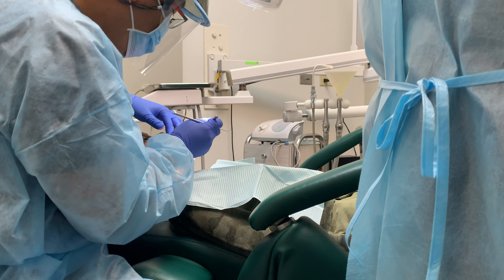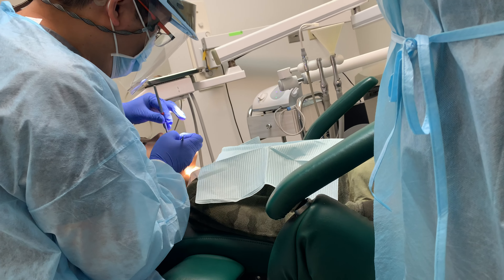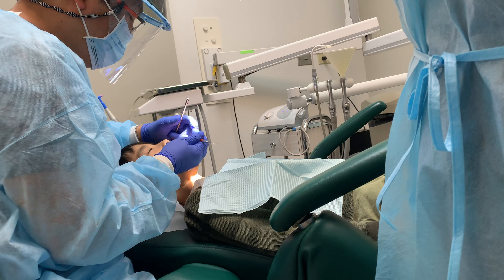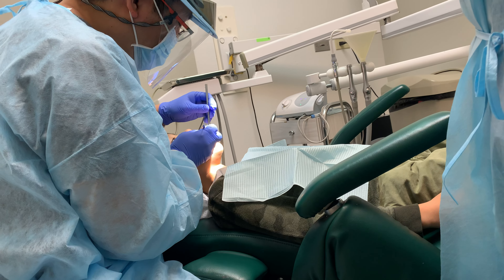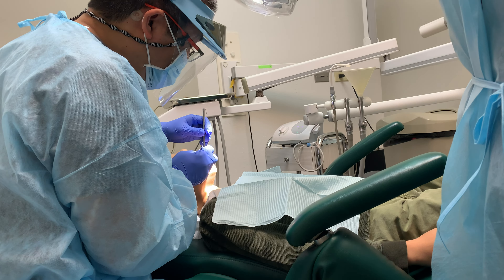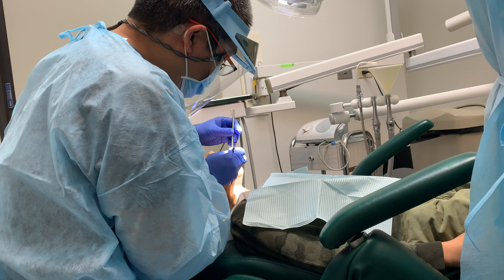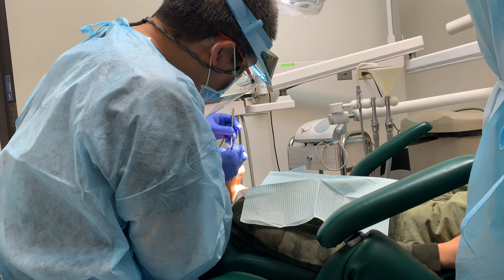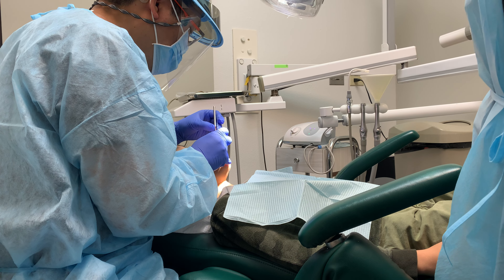10 Year Old Visit to the Dentist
10 Year Old Visit to the Dentist